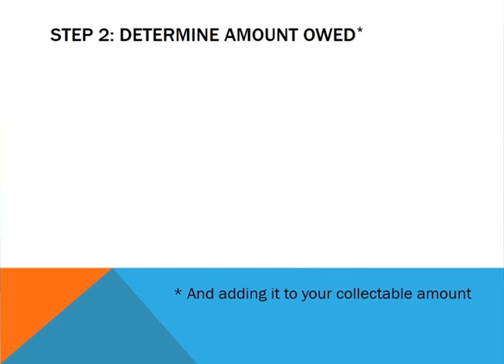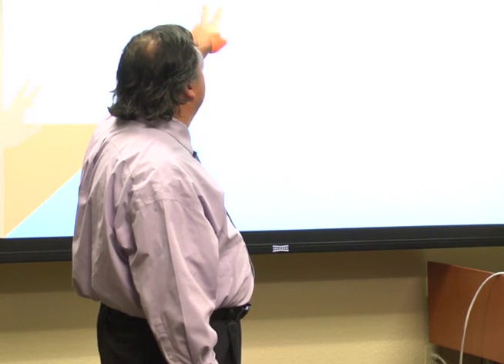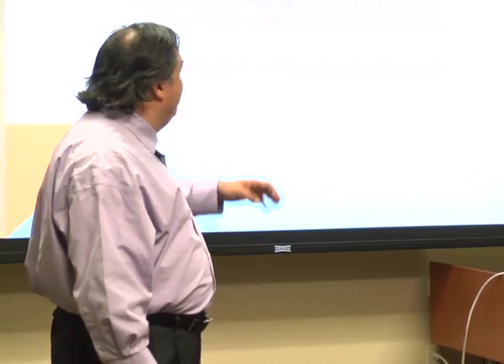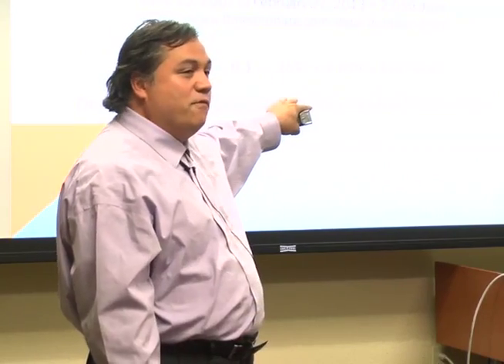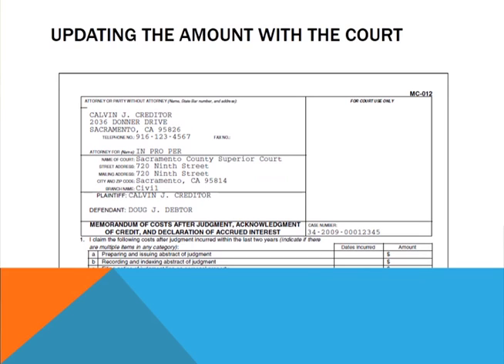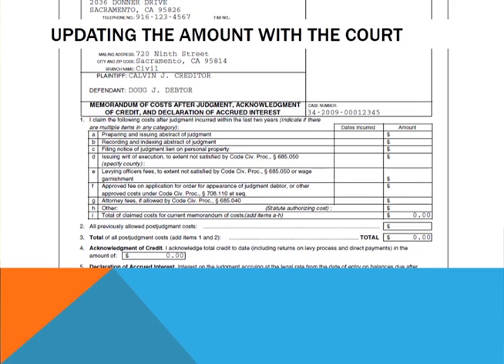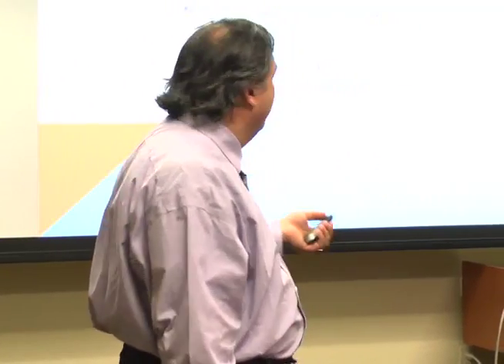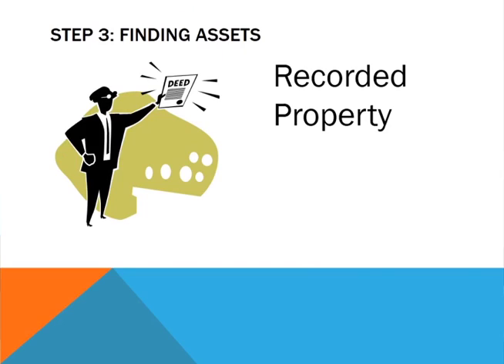How To Collect Your Judgment - Part 2